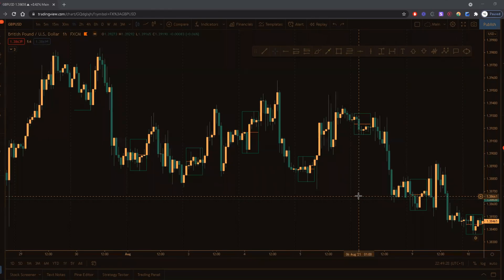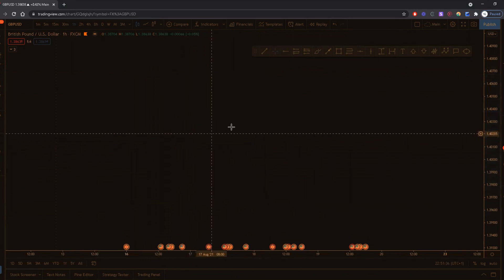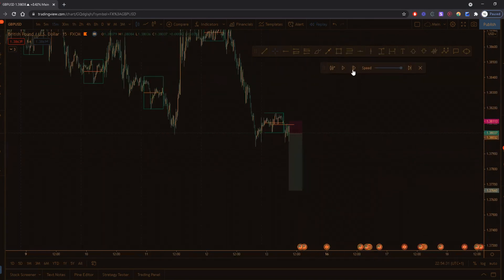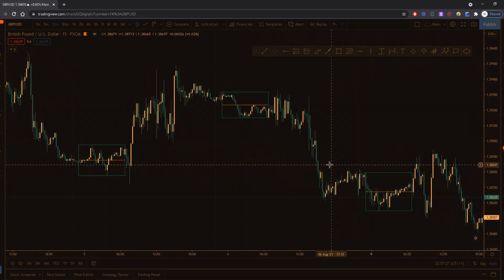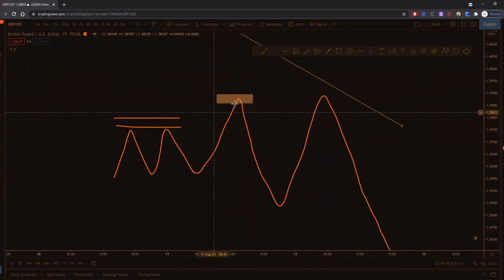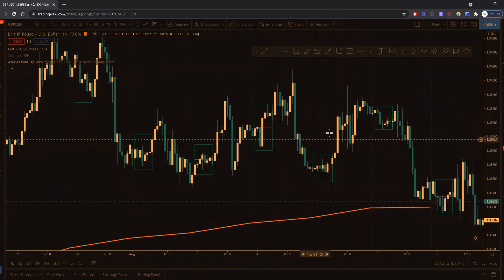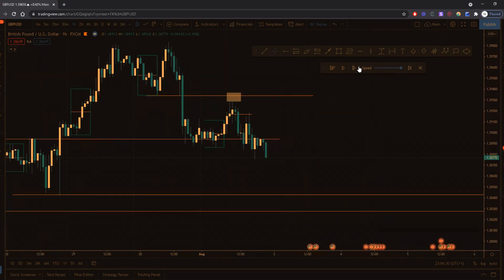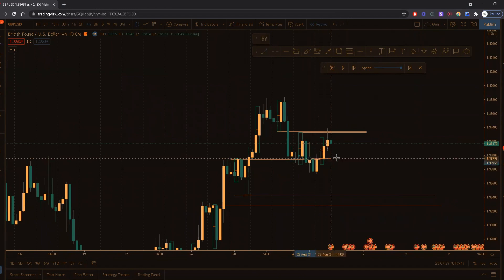Institutional Manipulation - Asian Range Bank Trading To Avoid STOP HUNTS